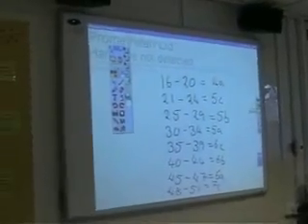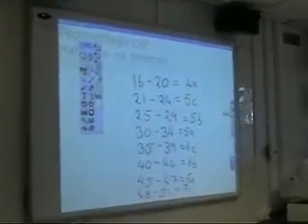Class Act - Churnet View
Footage of year eight pupils at Churnet View Middle School in Leek in their bid to succeed in The Sentinel and Barclays Class Act campaign.